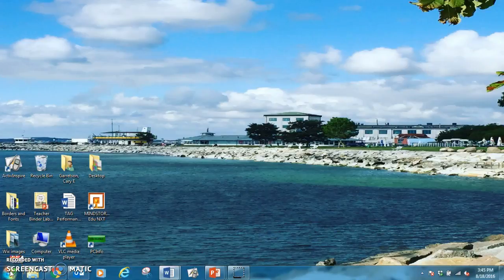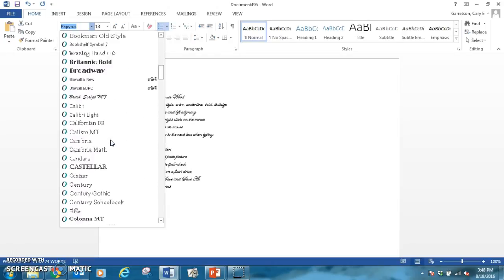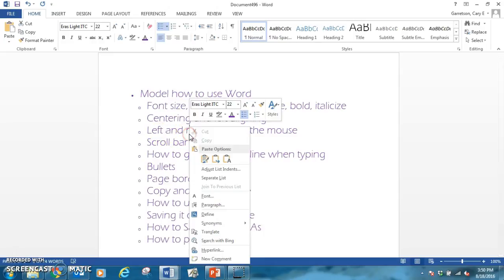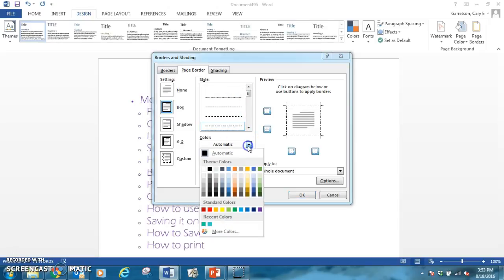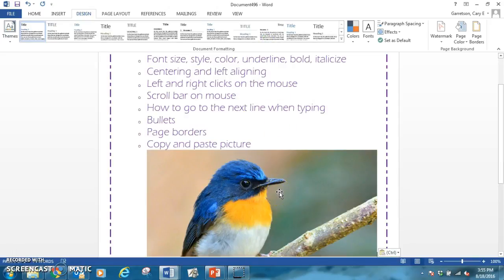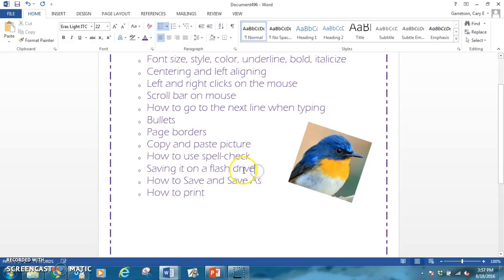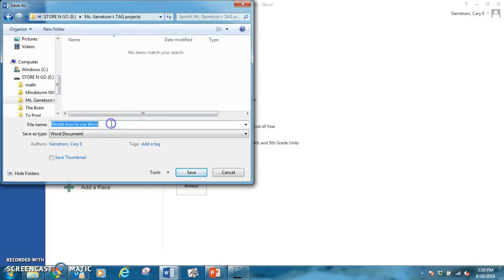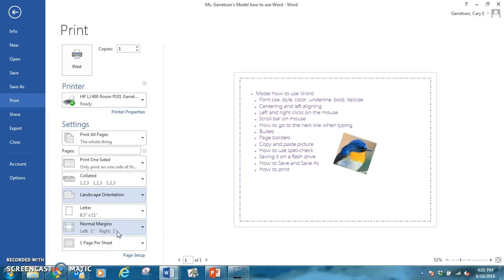How to Use Basic Word Features